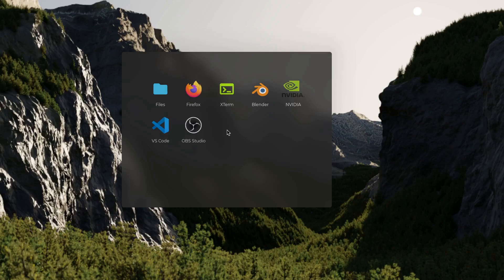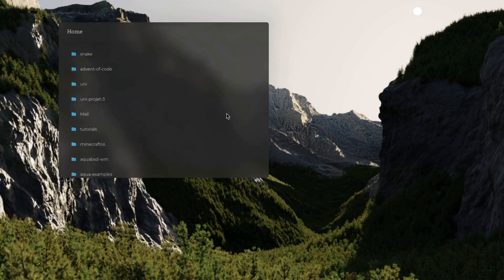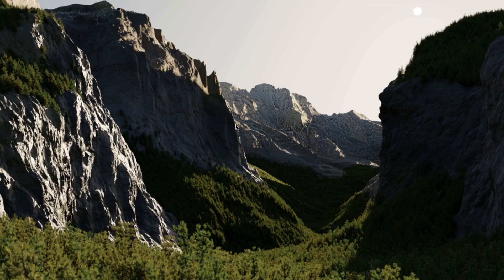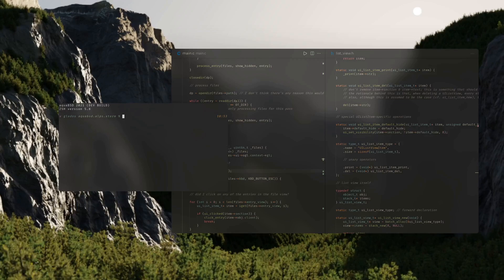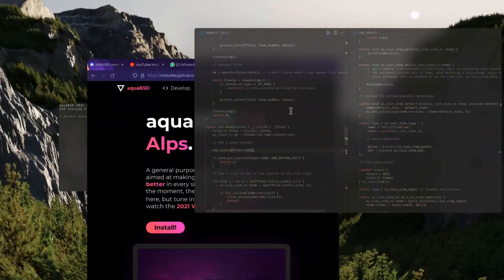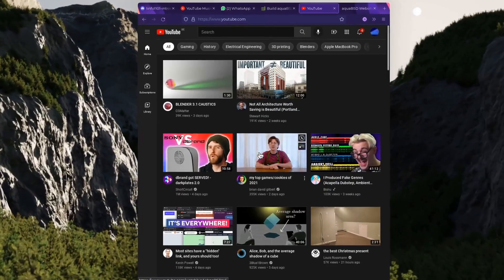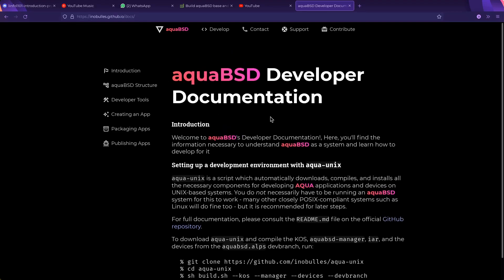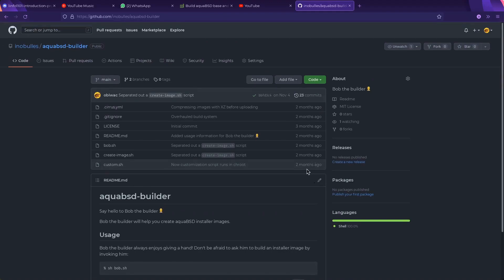aquaBSD: Small status update